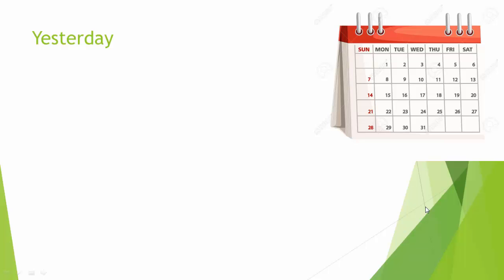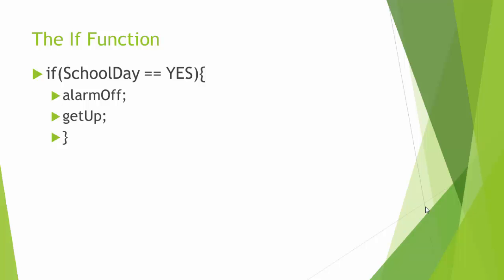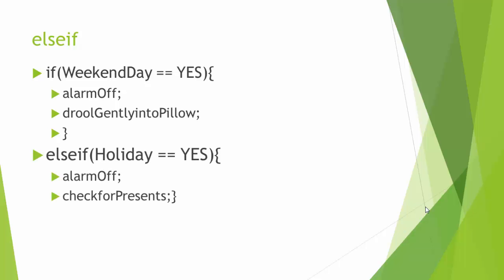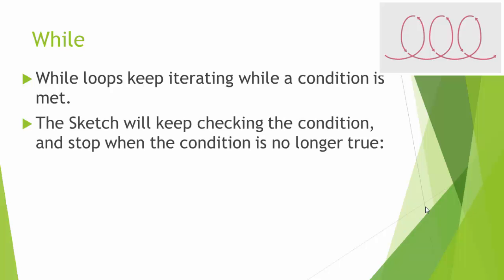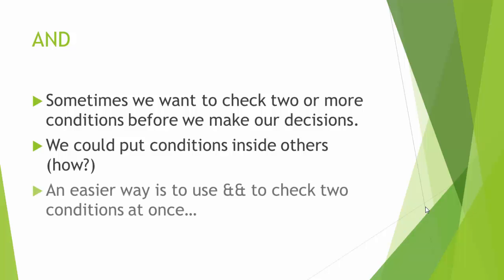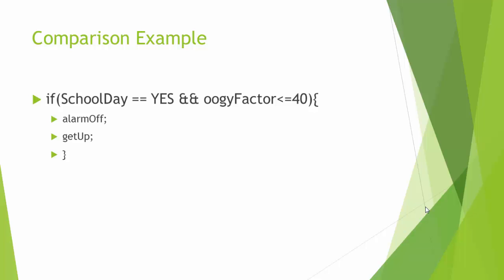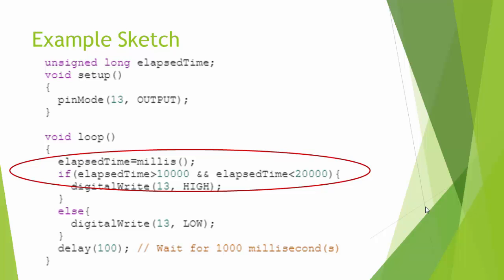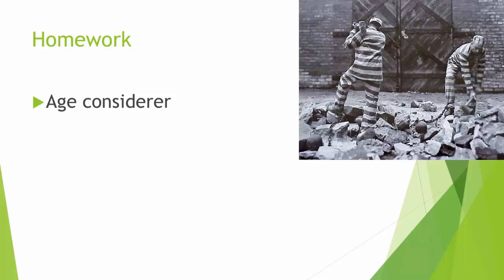Arduino 5 - Conditionals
In this Exploring Technology (TIJ1O) video, we examine the idea of decision-making in Arduino sketches.   How do we code decisions.   We examine if/elseif/else, the AND condition, comparisons, and the while loop.